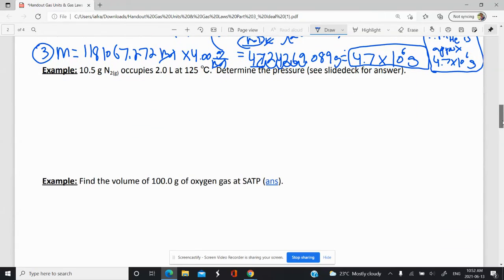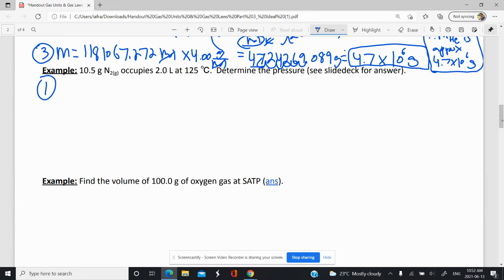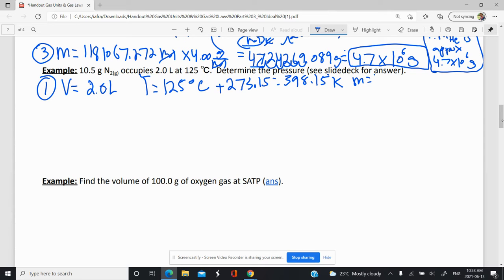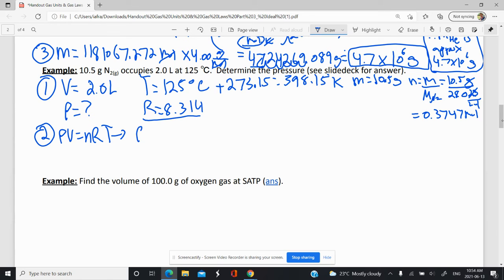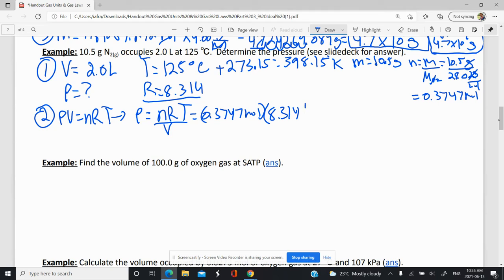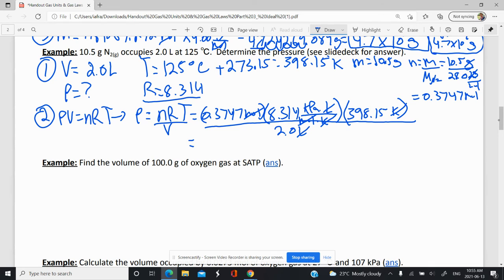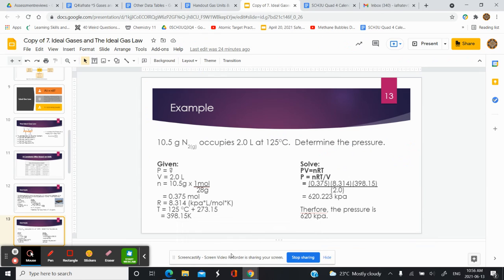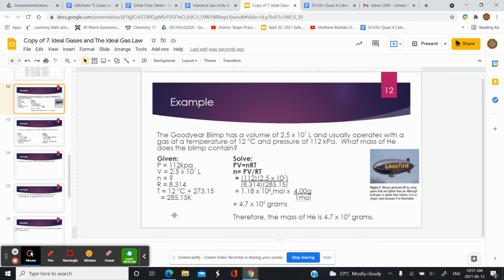Ideal Gas Law Problem 2